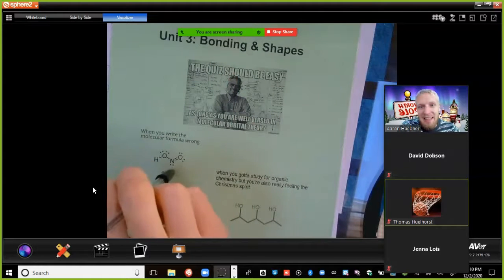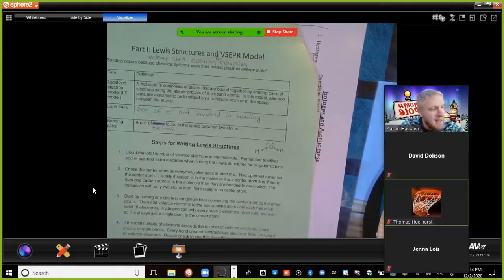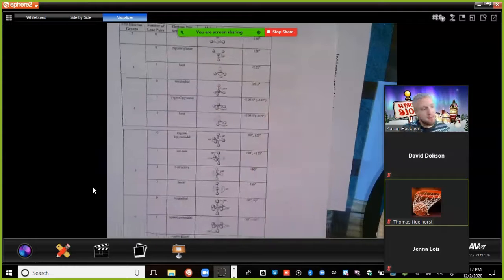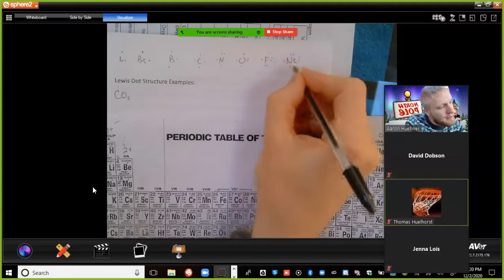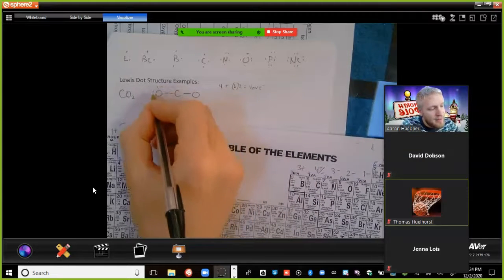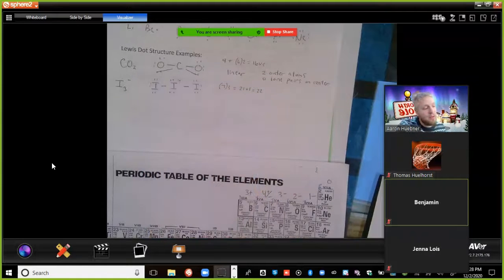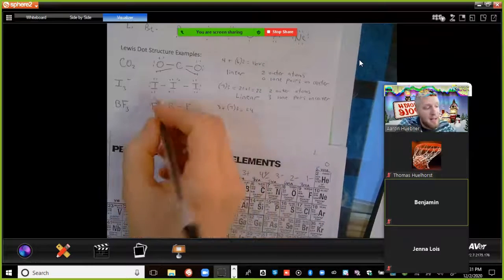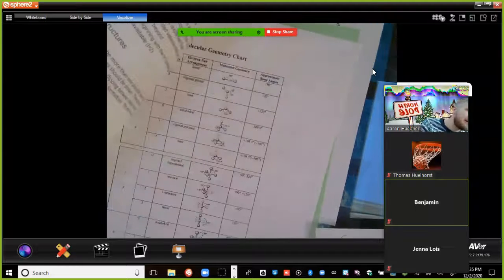IB Molecular Geometry Notes Part 1